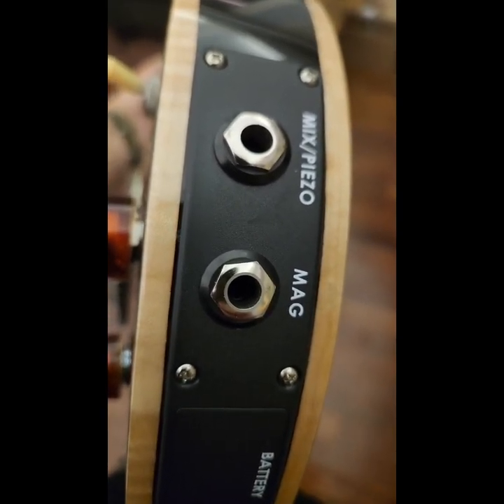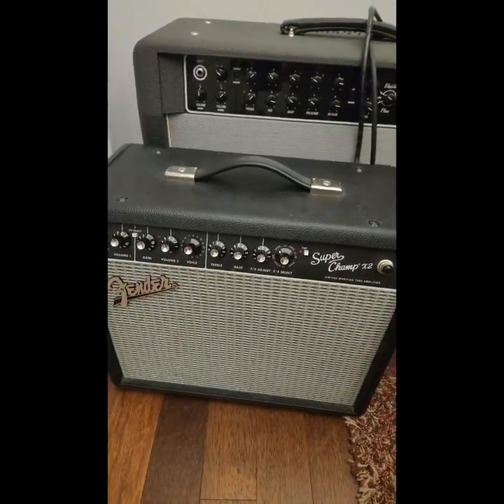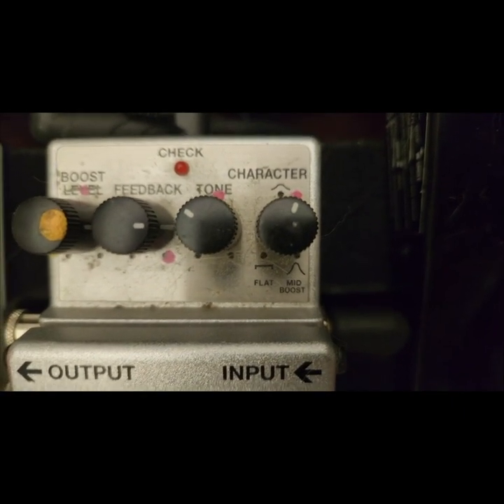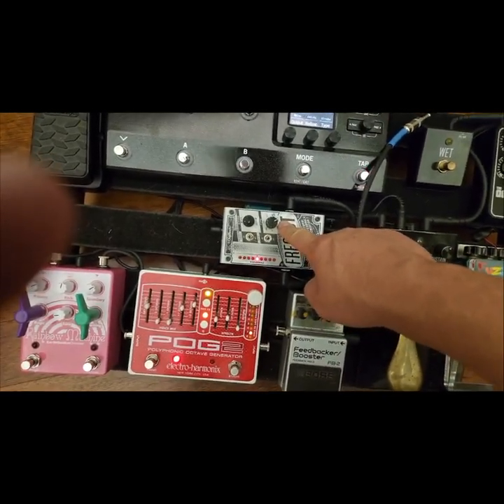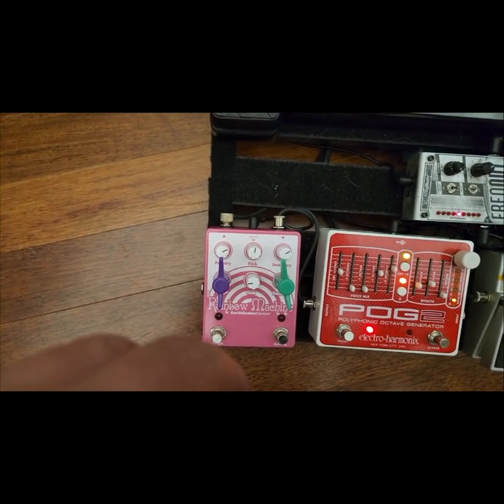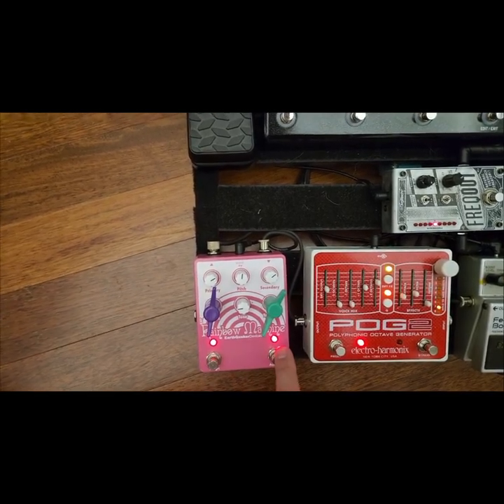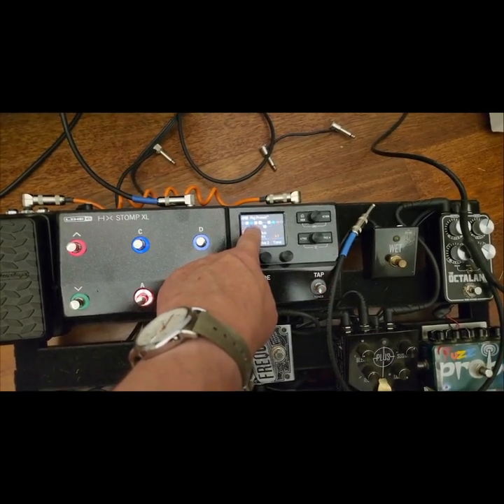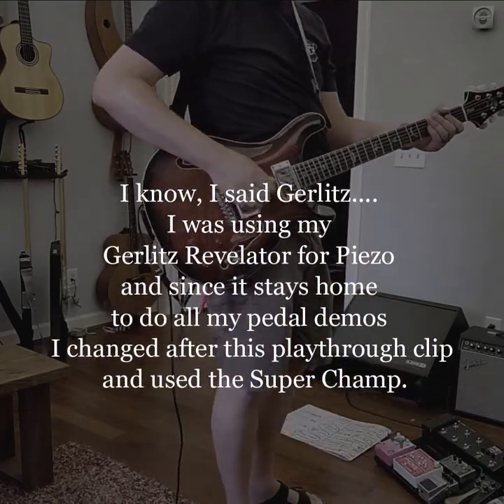My PRS HB II SE setup + Pedalboard/Playthrough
I love the PRS SE HBII. It is a fantastic guitar! It takes the place of my old Parker Fly from 1995. Same idea, but better tone on the Electric AND Acoustic sounds. I love the flexibility and playability.